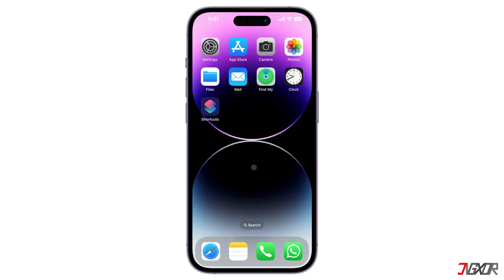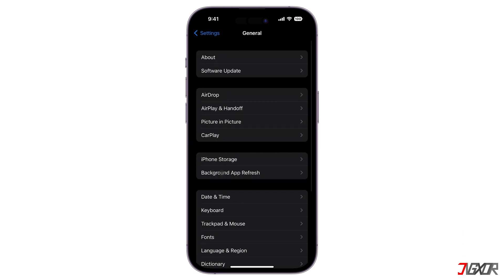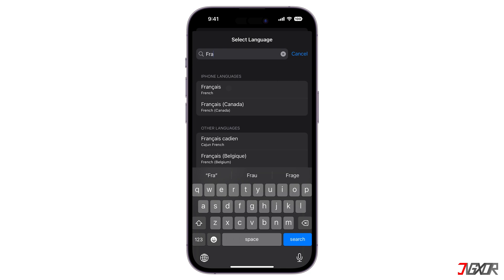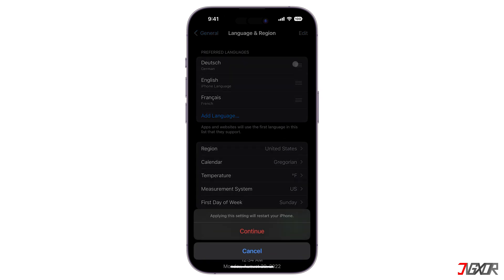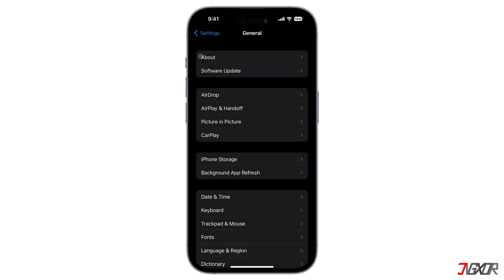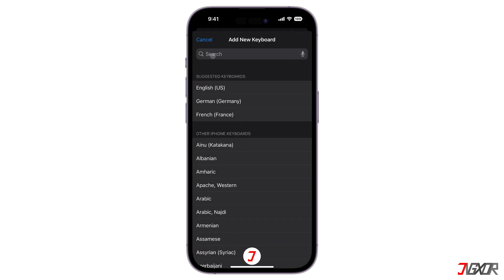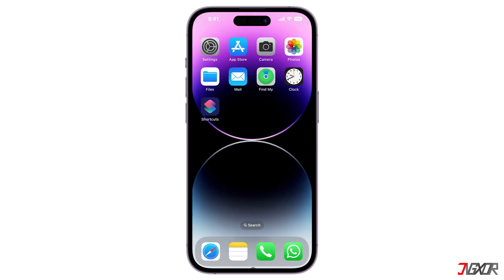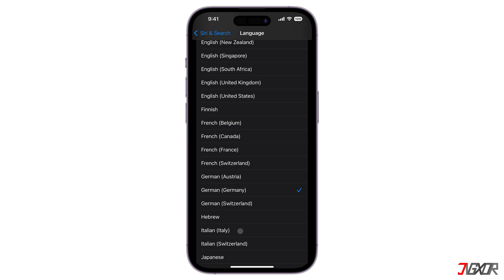How to Change Language on your iPhone! [2023]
Typically, iPhones are set to the universal English language by default. But thankfully, it is also intended to let multilingual users set up their iPhones to the language they are used to whenever they see fit. In this video, I will show you how to change the default language including that of the keyboard and Siri voice on your iPhone. Yours Jigxor

Timestamps:
00:00 | Change General iPhone Language
01:06 | Change Keyboard Language
01:48 | Change Siri Language

Video: 299